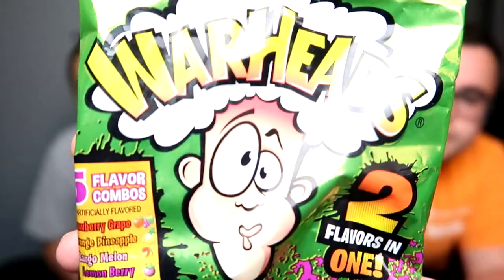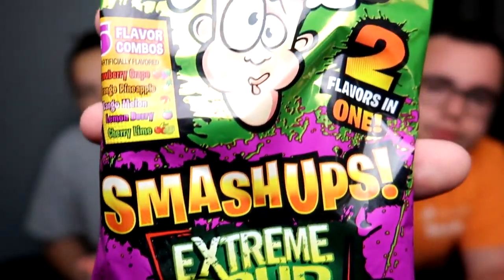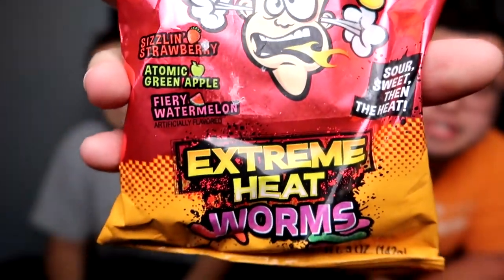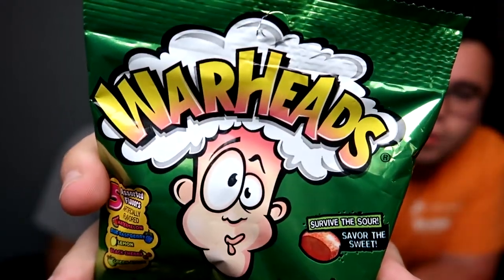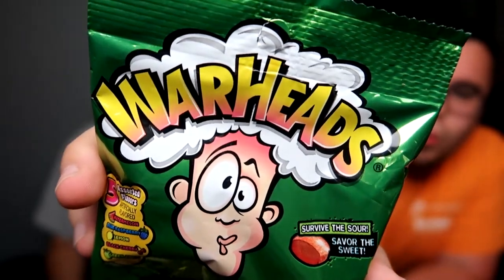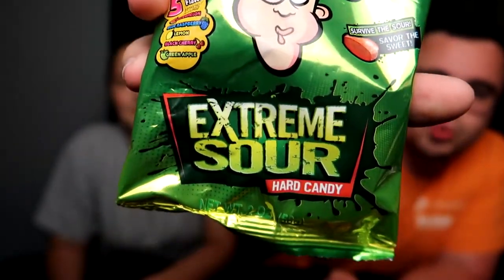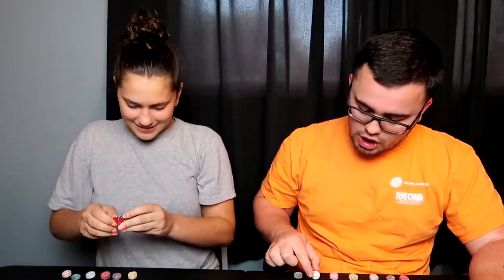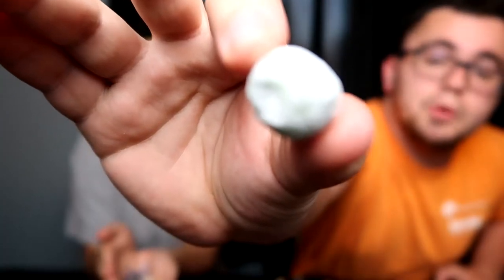EXTREME SOUR WARHEAD CHALLENGE!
Trying multiple kinds of warheads at once! It was the sourest thing I have ever put in my mouth!